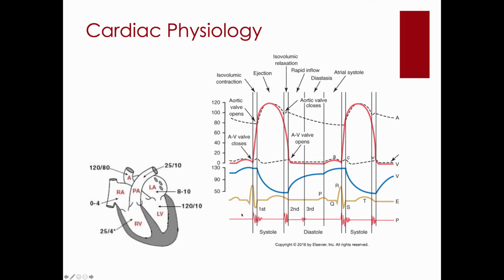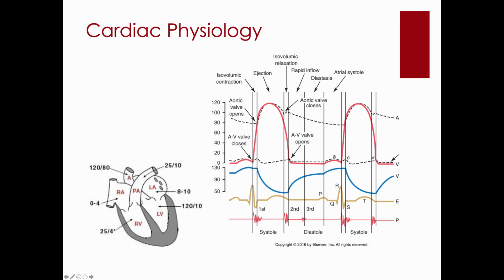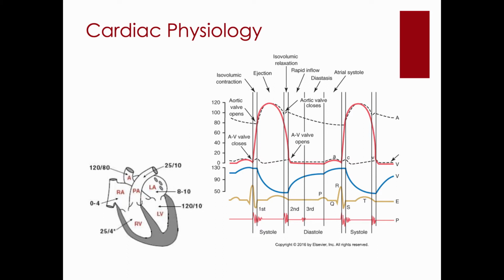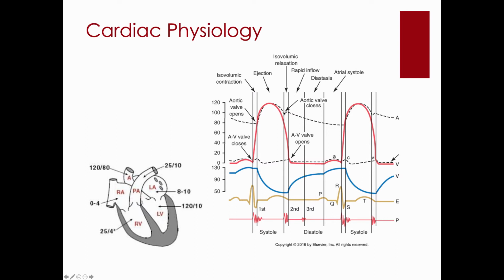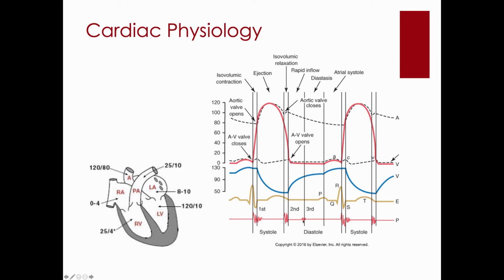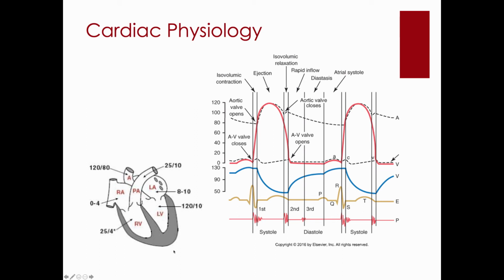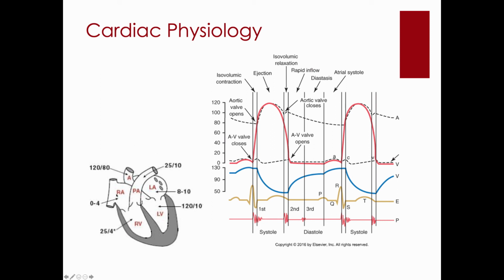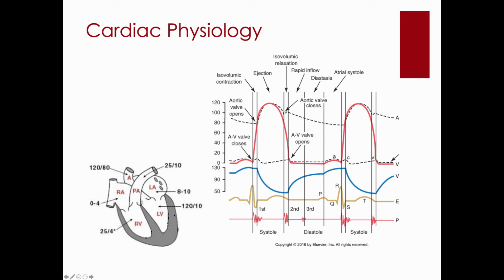Timing and cardiovascular physiology